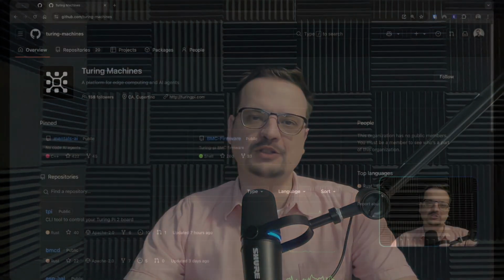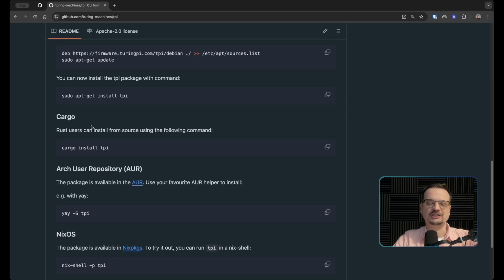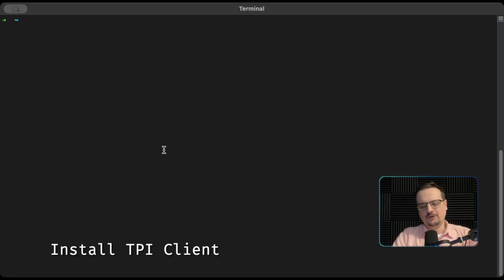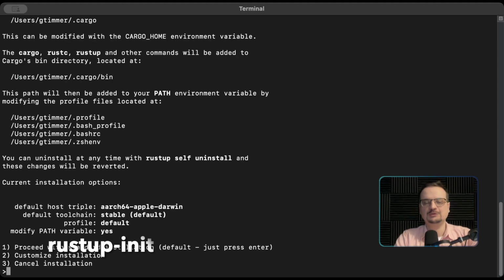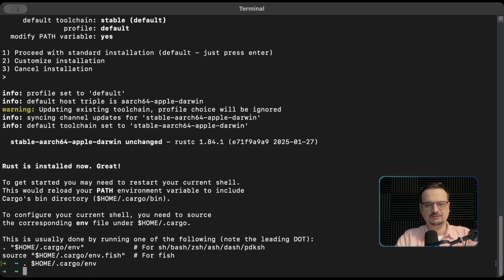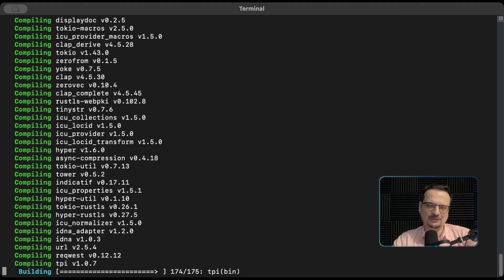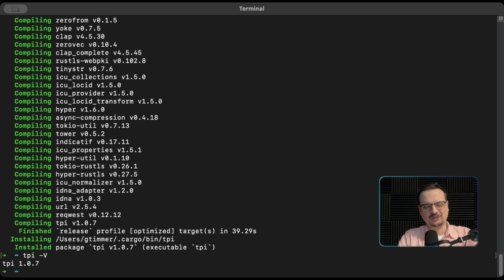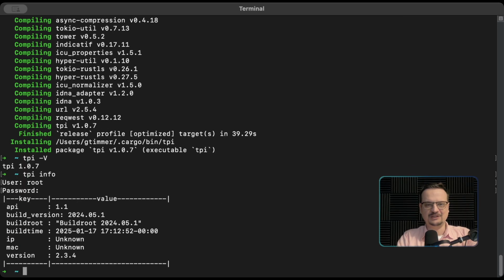Install the TPI Client (6)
In this short video, I will walk you through the installation of the TPI client on a Mac.

Chapters
00:00 Intro
00:25 Preparation
02:38 Install TPI Client